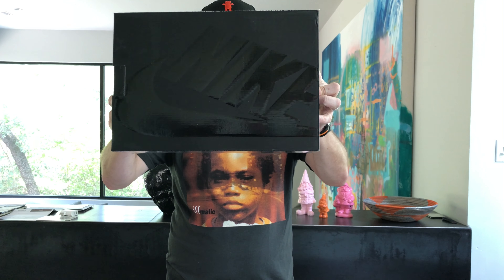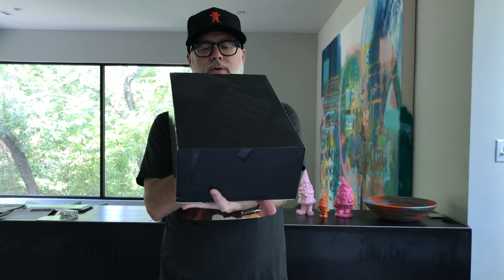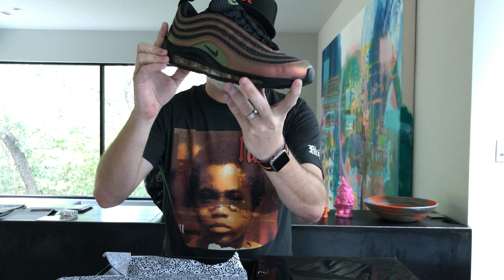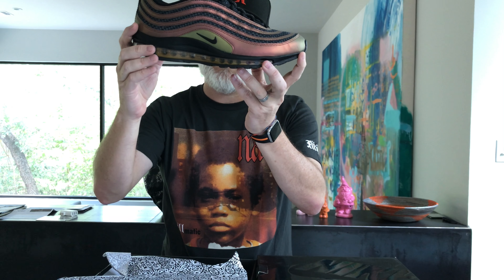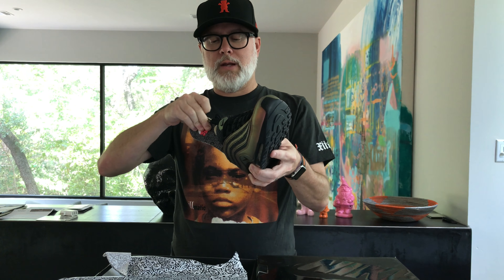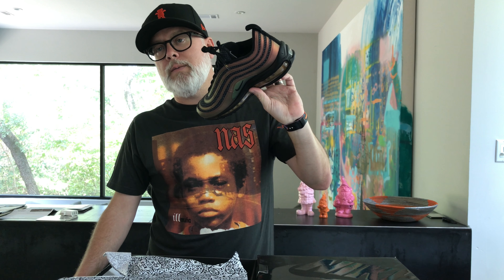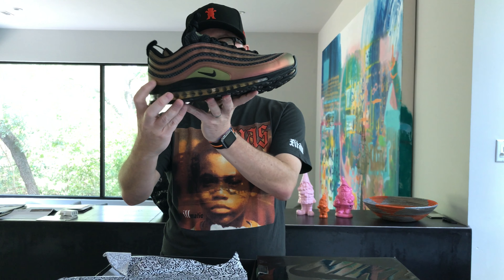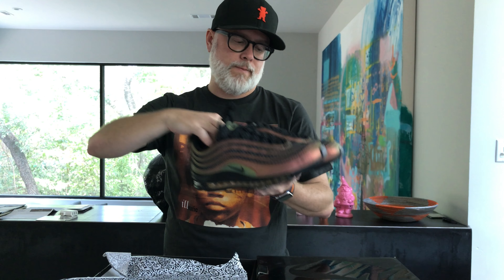Beetle Sneakers?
We're back! I sat down once again with my OG influencers to engage in the age old ritual of box opening. See what the newest addition is.